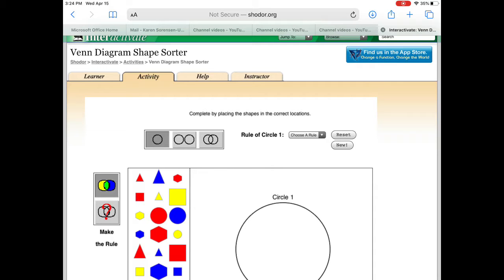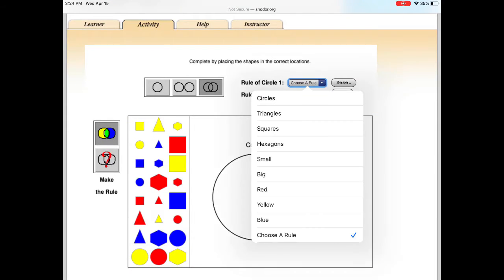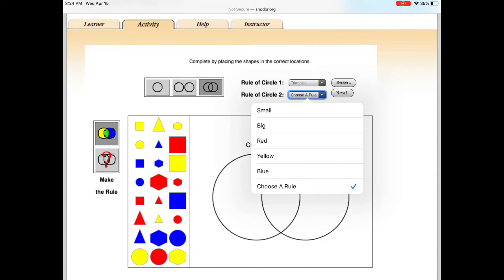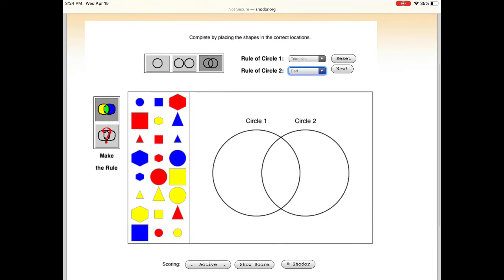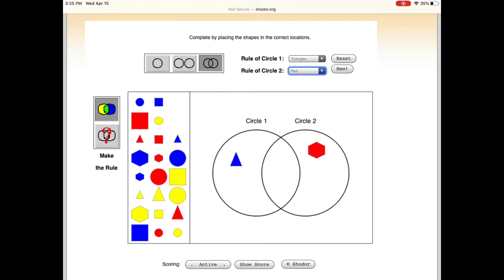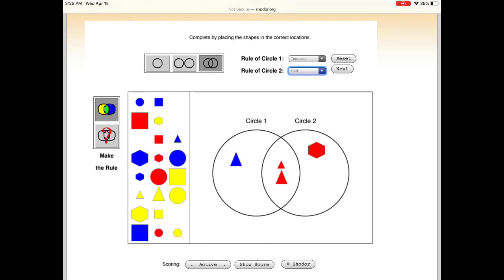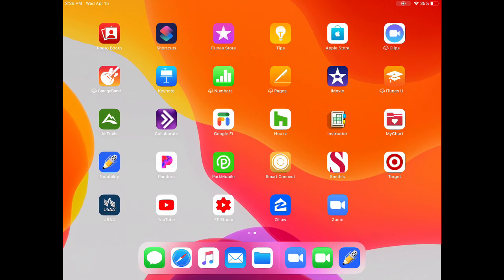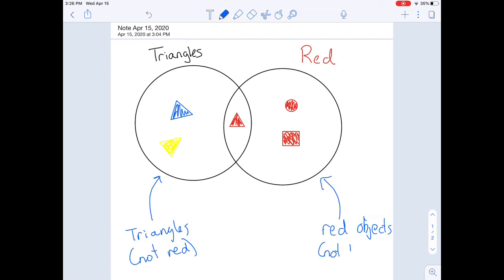Venn Diagrams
Review Venn diagrams using the following interactive